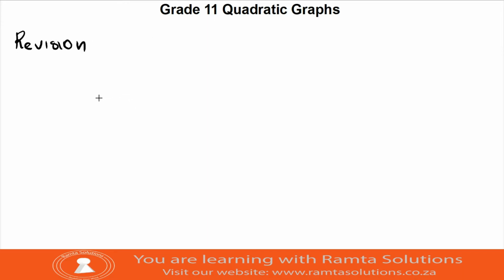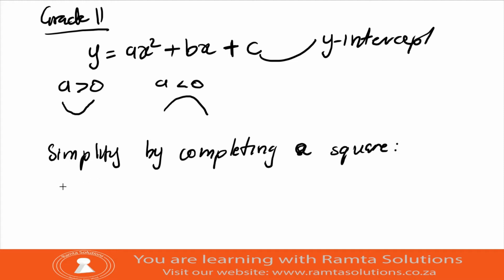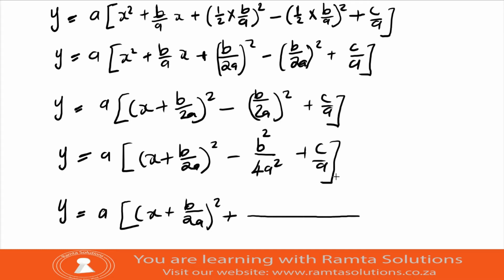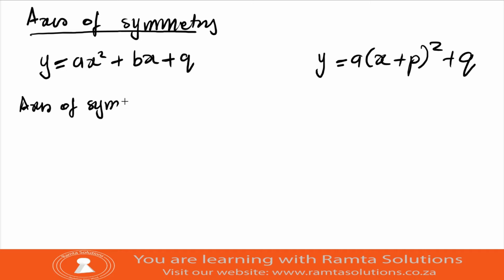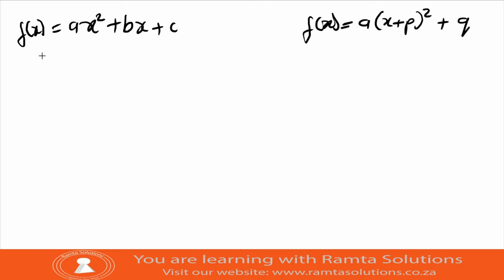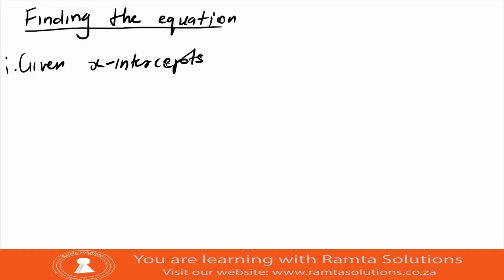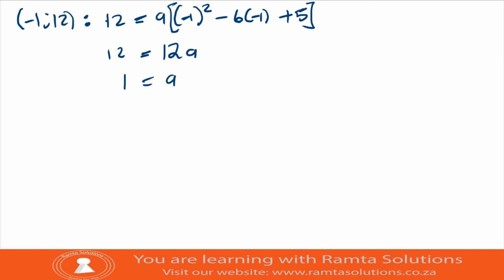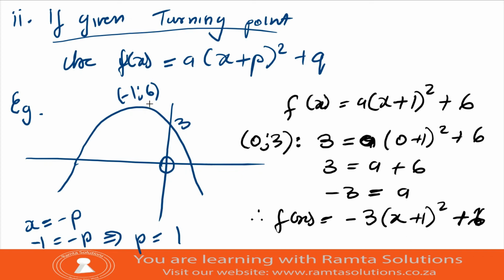Grade 11 Maths | Functions | Quadratic Graphs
This video explains grade 11 quadratic graphs. These graphs are also known as parabolas. In this video, you will learn how to find the axis of symmetry of a parabola, the turning point, and the domain and range. This is also applicable for grade 12 maths.